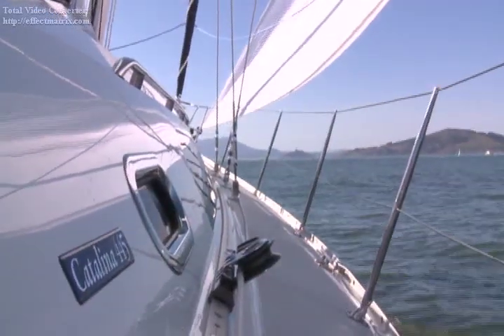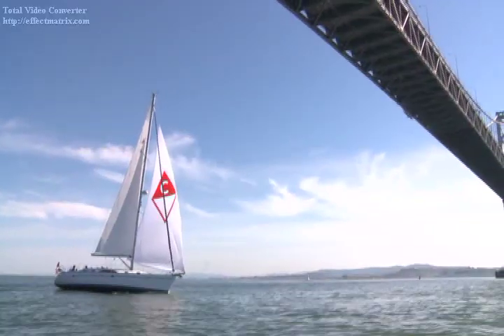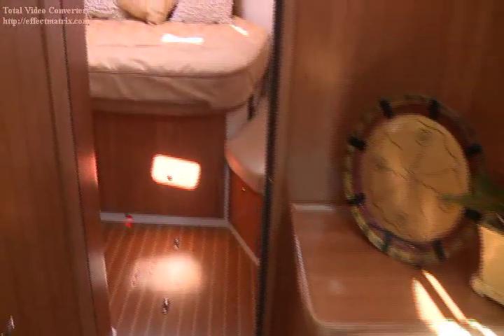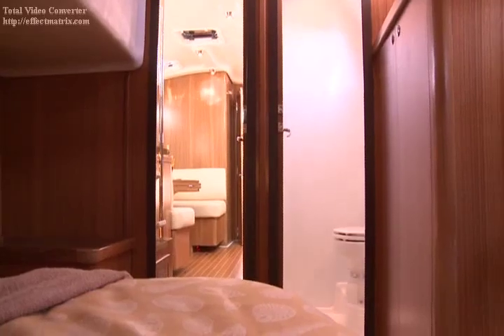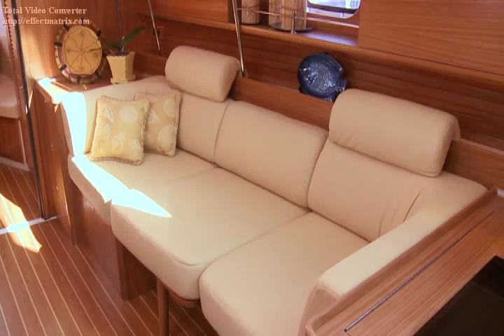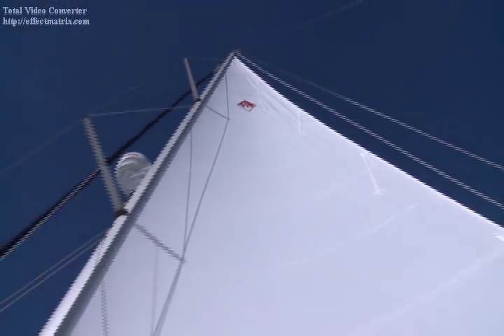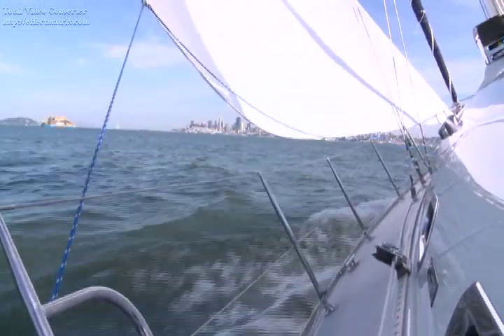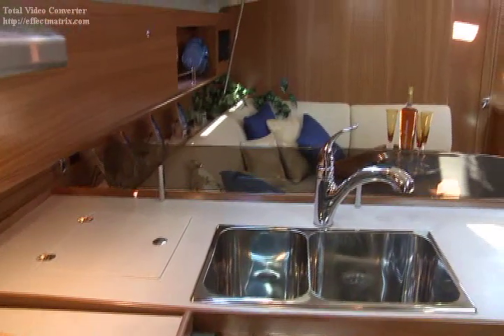Catalina 445 Latitudes and Additudes video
Catalina 445 video from Latitudes and Additudes.
This all-new model from Catalina incorporates crisp, contemporary styling with proportions and features that make Catalinas comfortable and secure underway and on the hook.